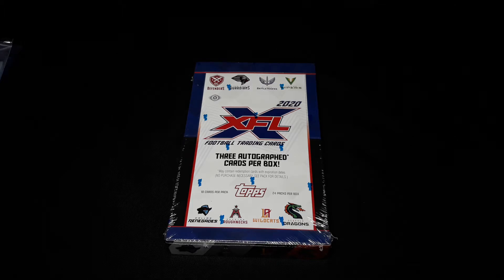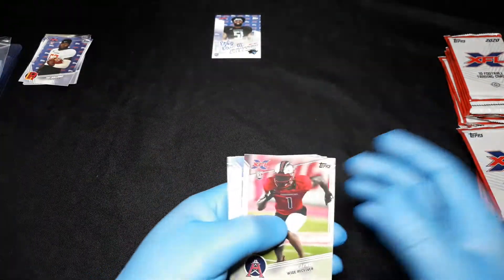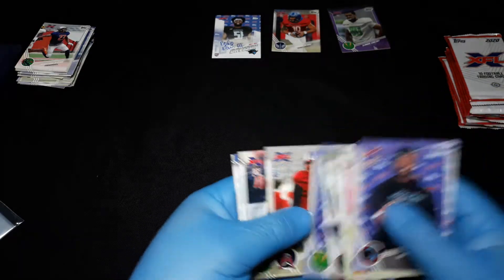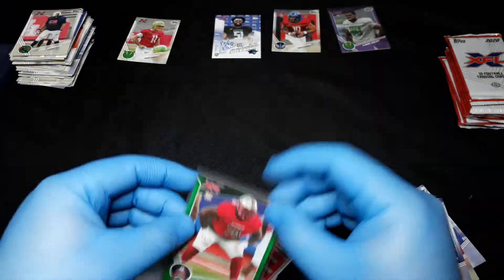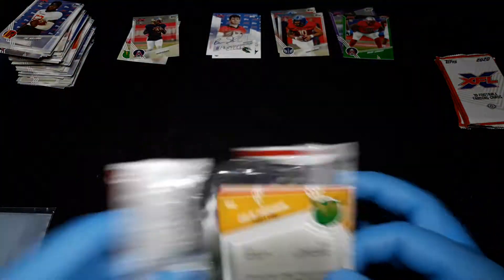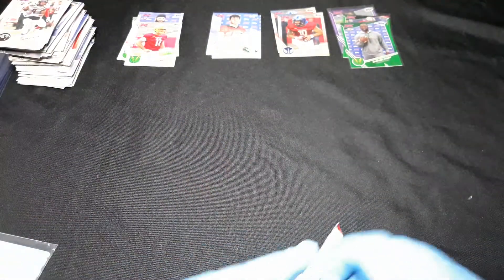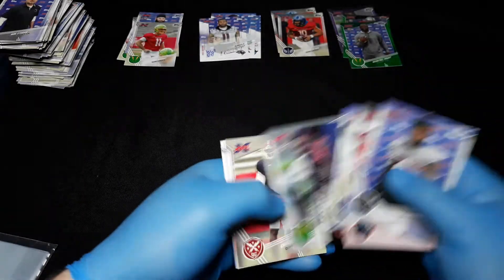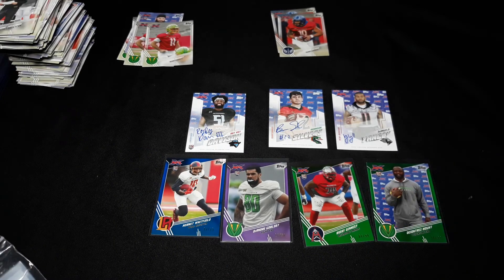XFL Hobby Box Opening **3 Autos, Several Numbered Cards**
I might be among the few, but I enjoyed the 2020 XFL season while it lasted. Check out this hobby box unboxing with 3 guaranteed autos and several numbered cards.